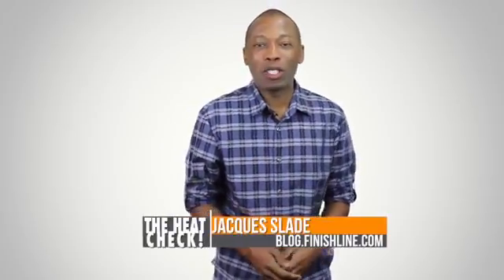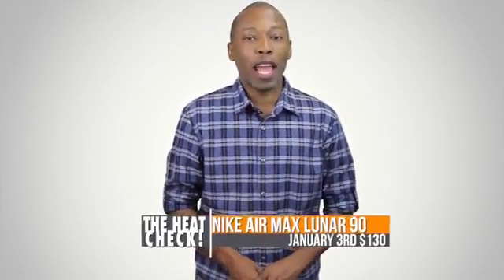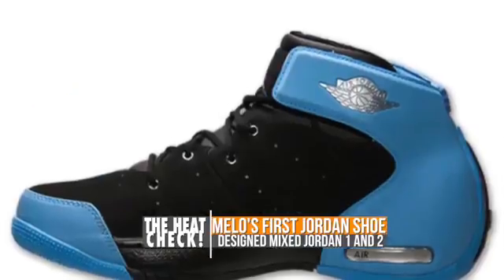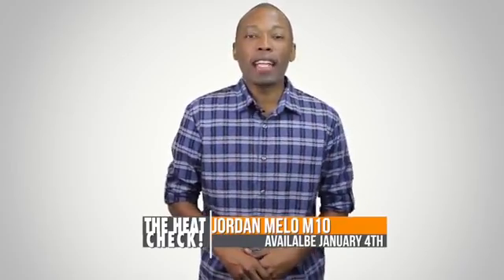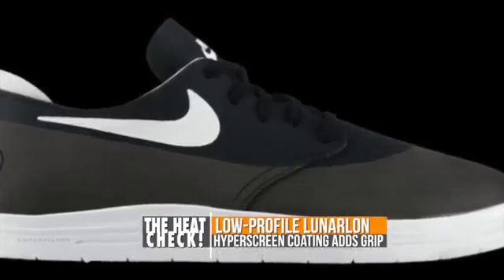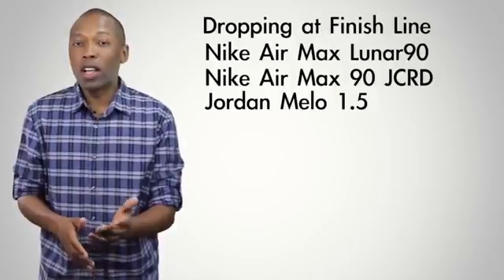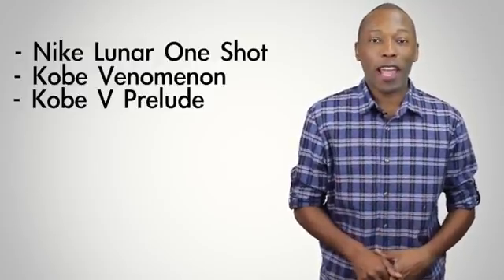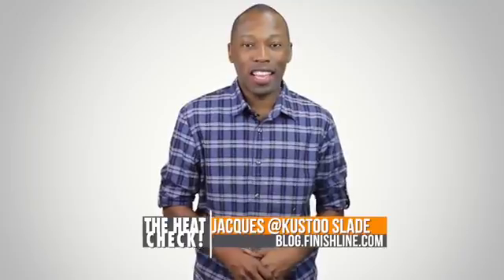Jordan Melo M10, Air Max Lunar90, Melo 1 5, Max Trainer '94 The Heat Check